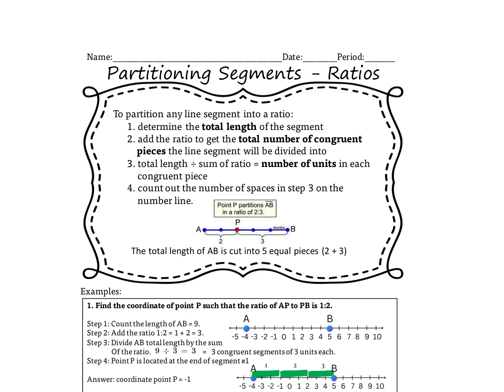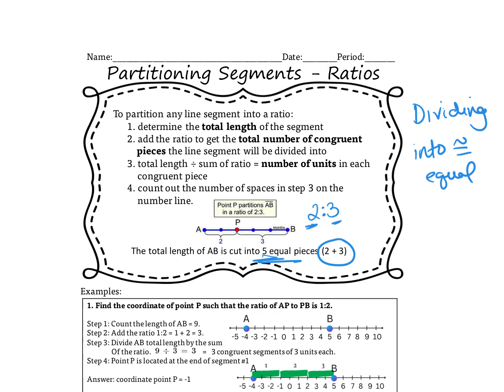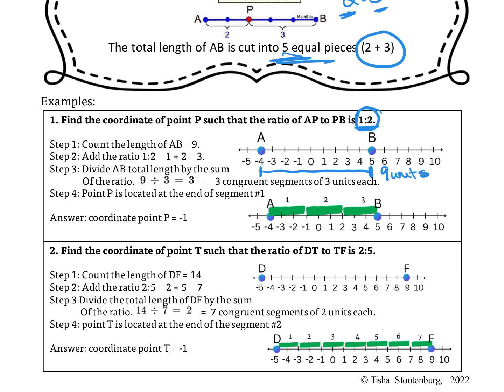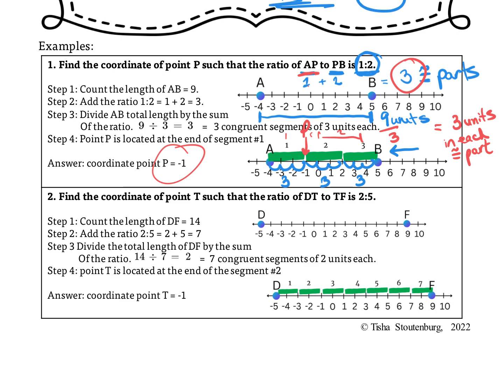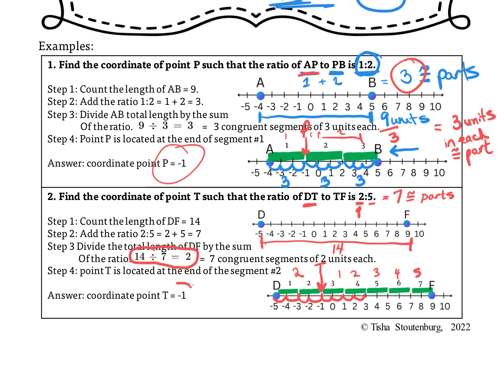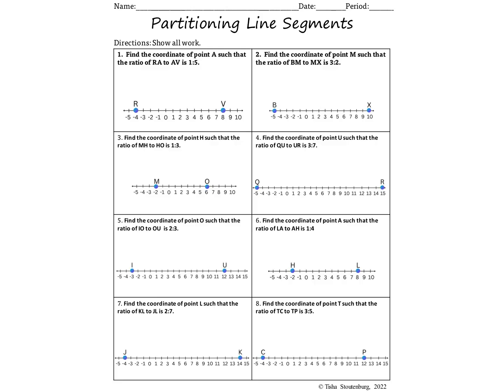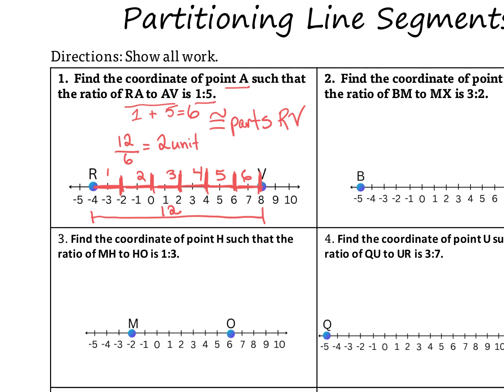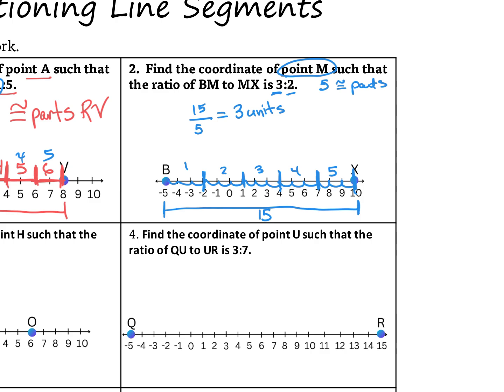Partitioning Segments using Ratios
This video goes through the steps of partitioning a line segment on a number line given a particular ratio.